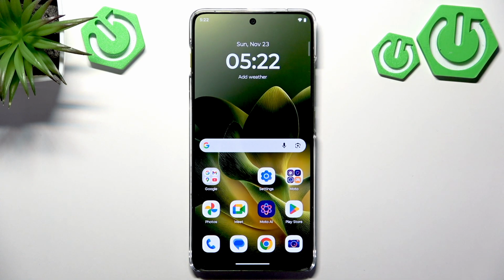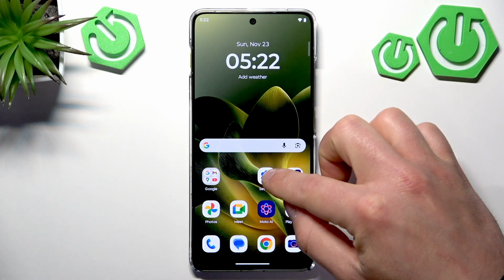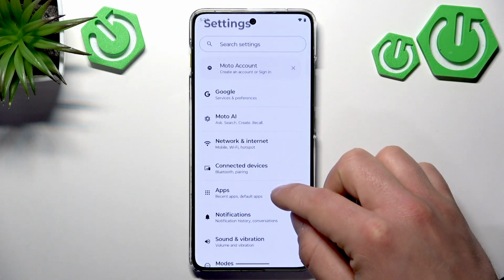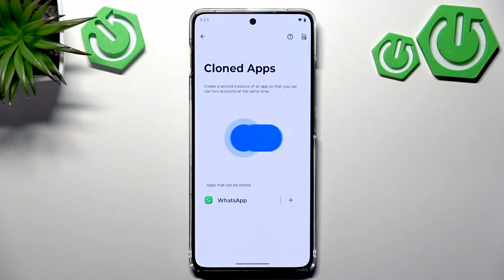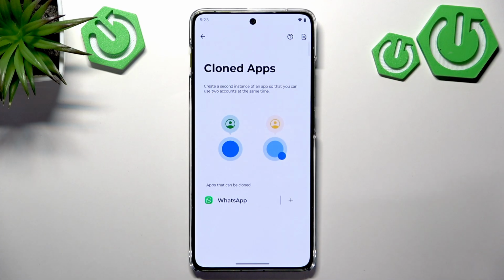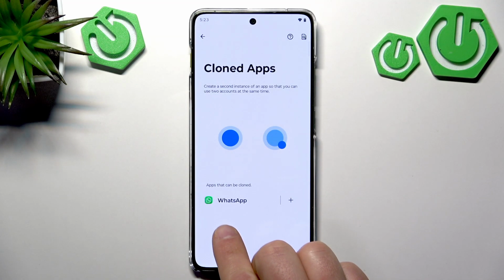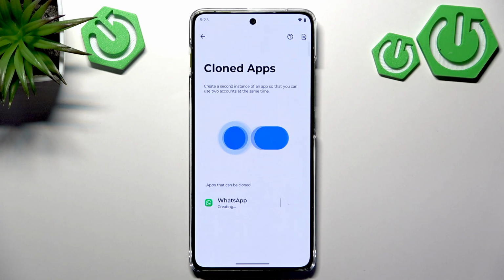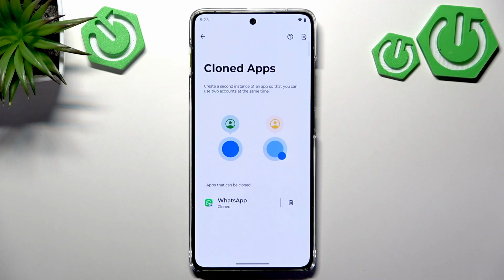Motorola Edge 70 – How to Clone Apps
Learn how to clone apps on your MOTOROLA Edge 70 step by step. In this short, clear video you will see how to open Settings, go to the Apps section, choose Clone apps (App clone) and pick an app from the supported list. We show how to clone apps like WhatsApp using the + icon so you can run two accounts on one phone. This is useful for separating work and personal accounts or using multiple logins on the same device. The guide is quick and easy to follow for non-native English speakers and beginners.

How to clone apps on MOTOROLA Edge 70?
How to clone WhatsApp on MOTOROLA Edge 70?
Where is the Clone apps setting on MOTOROLA Edge 70?

0:00 Welcome and overview
0:06 Open Settings app
0:12 Go to Apps → Clone apps (App clone)
0:20 Select an app from the supported list
0:24 Tap the + icon to clone (example: WhatsApp)
0:30 Confirm cloned app and tips (only listed apps can be cloned)
0:40 Outro — like, subscribe, and comments